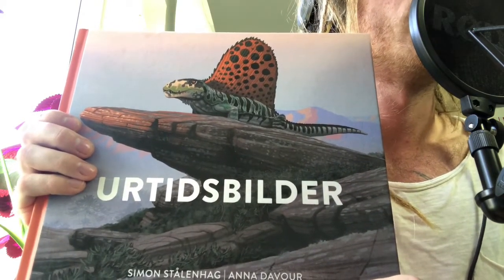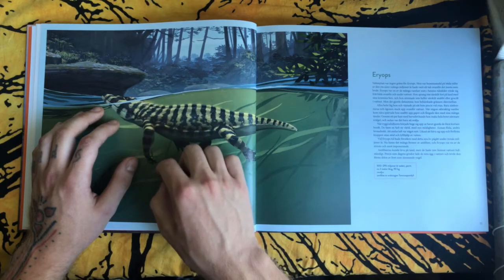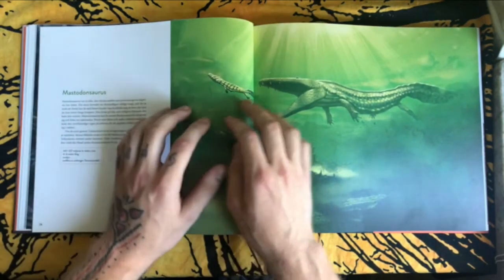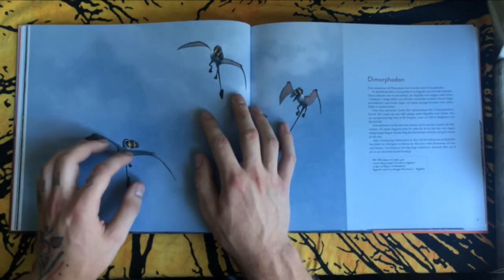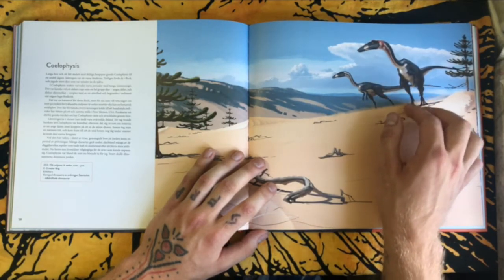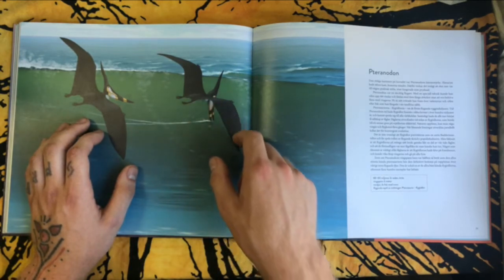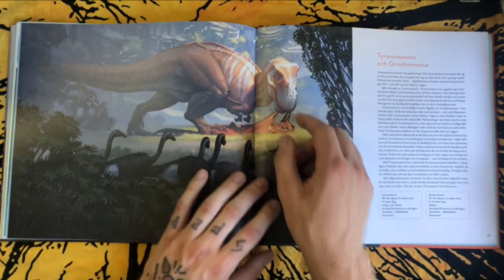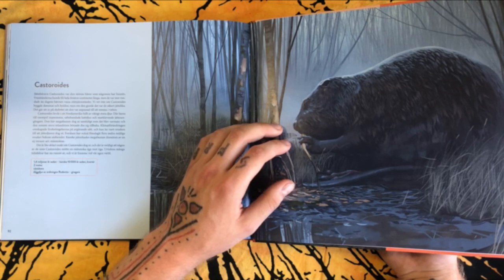Urtidsbilder/Prehistoric pictures flip through - Softspoken ASMR about dinosaurs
A look through Simon Stålenhag's and Anna Davour's book Urtidsbilder/Prehistoric pictures.

I'm sorry for mixing up some of the facts and species names :)